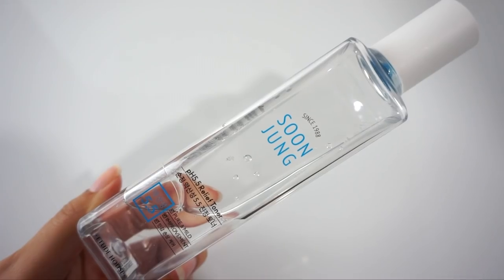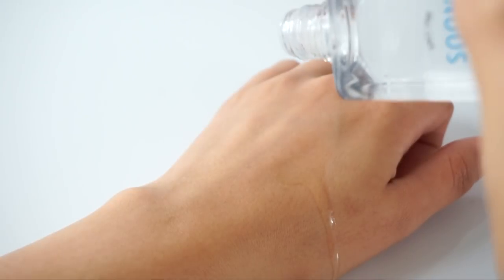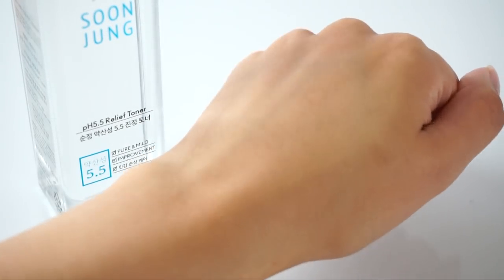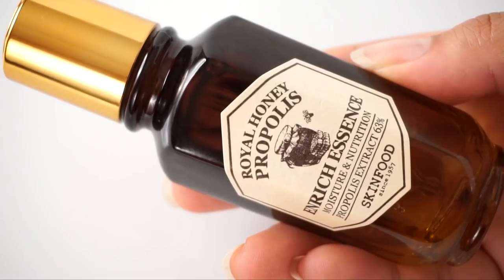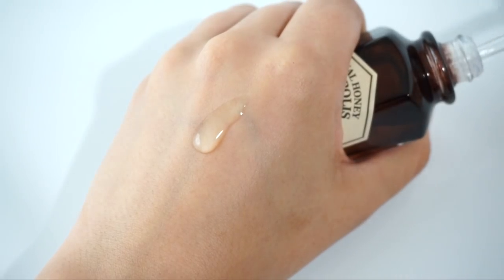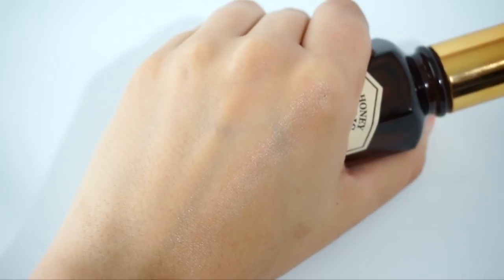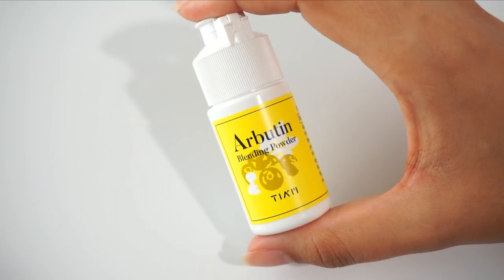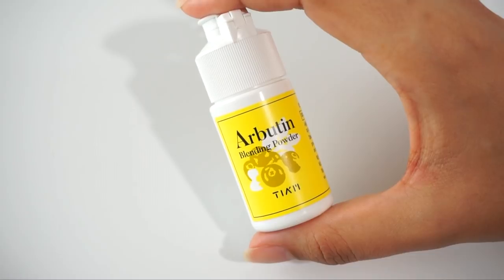September 19 K-Beauty Favorites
Fall is here! Can you believe 2019 is almost over? It's that time again for me to share the products that have made a big impression on me this month and I've got a toner (of course), essence/serum, ceramide cream and a hyperpigmentation skin treatment! Plus, I'm going to share my thoughts on the ceramide controversy going around reddit.

|| Links ||
*Soon Jung pH 5.5 Relief Toner

|| Social ||

|| Schedule ||

|| Music ||